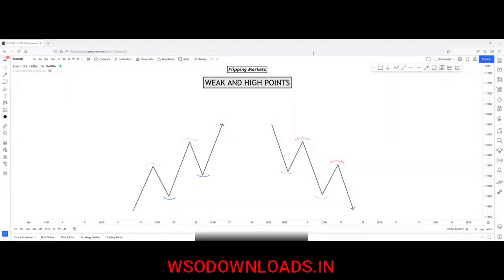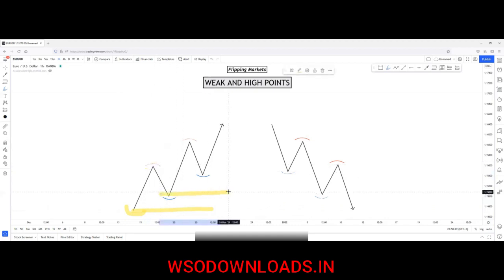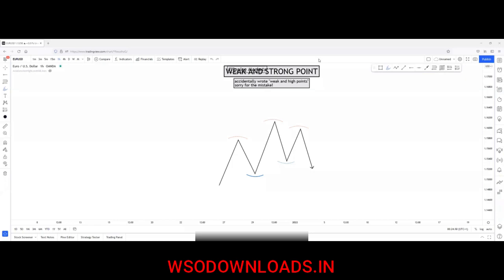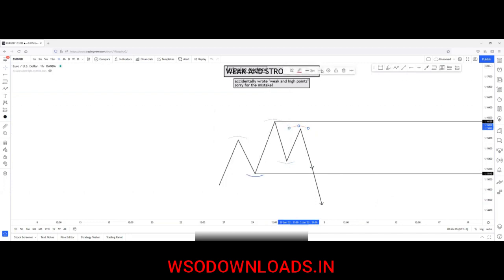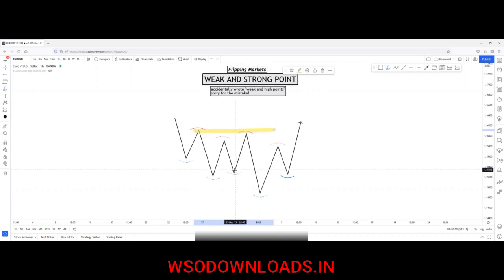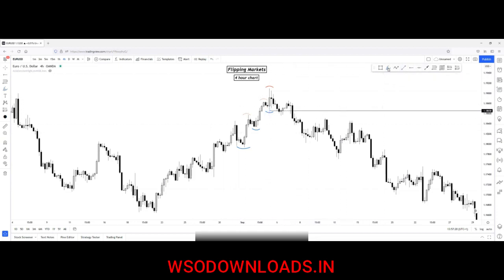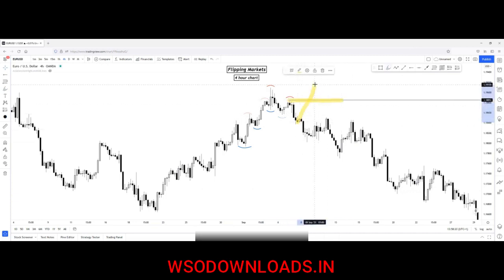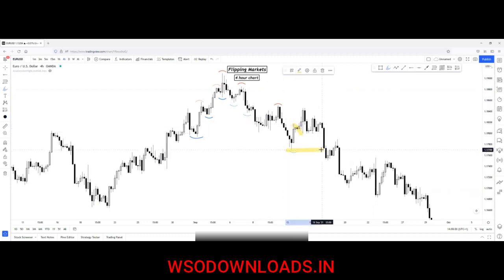2.3 Weak and strong point